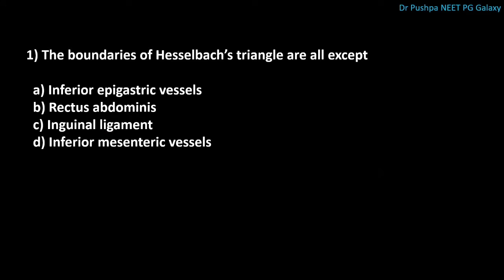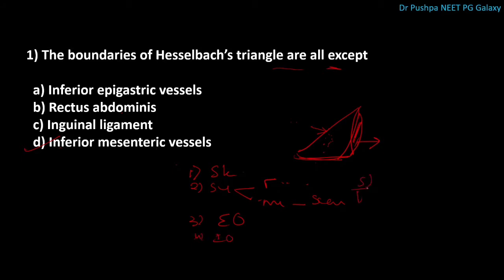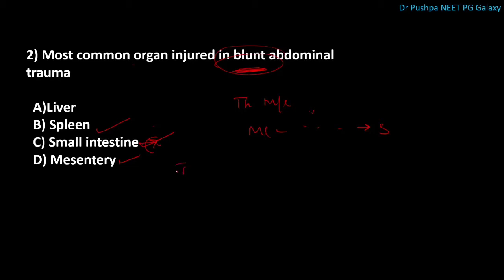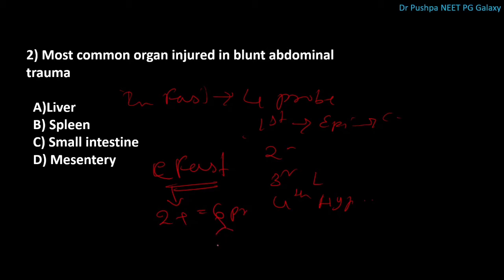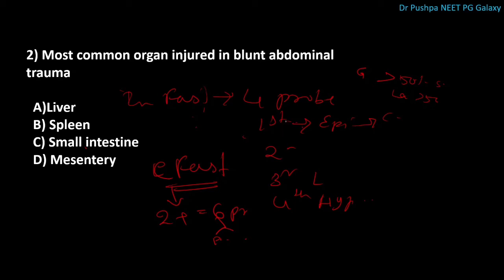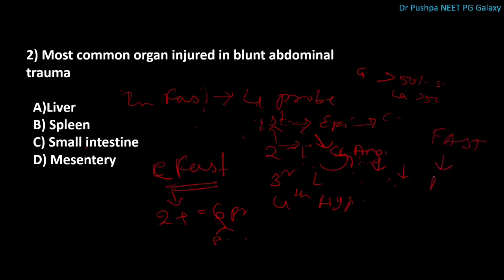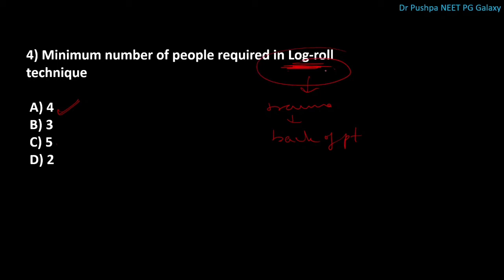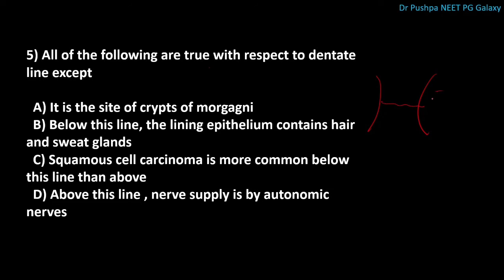Series-1 NEET PG 2021 | MOST IMPORTANT QUESTIONS & ANSWERS IN ENGLISH | Surgery MCQs in English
In this video we have discussed important MCQs for NEET PG 2021

Topics covered under this video are
1) Hesselbach's traingle
2) Splenic injury
3) Cardiac tamponade
4) Blunt abdominal trauma
5) Trauma
6) Log-roll technique
7) Dentate line